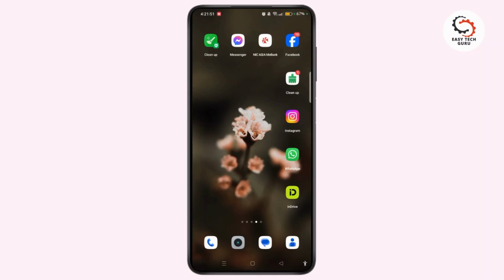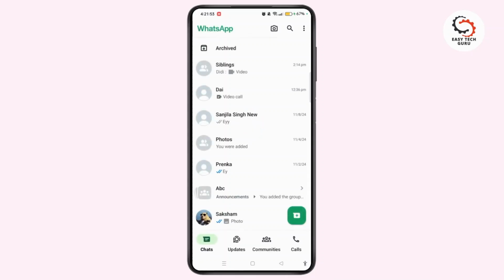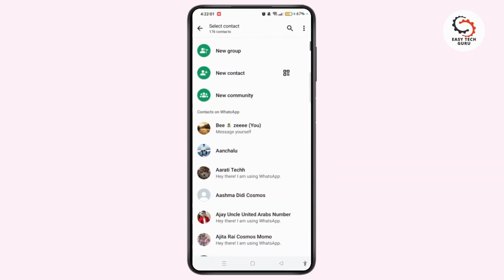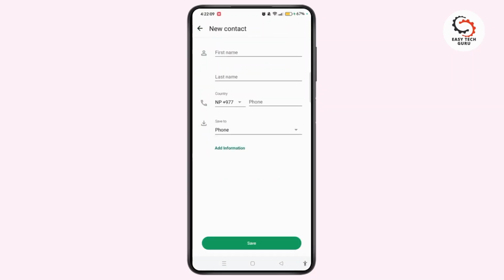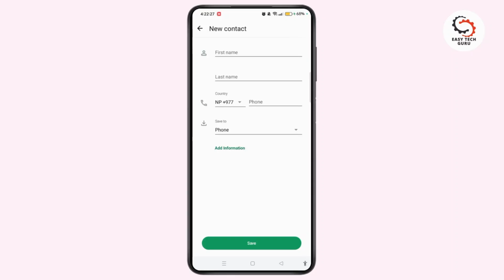How to Add Contacts on WhatsApp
Learn how to effortlessly add new contacts on WhatsApp! This quick and easy tutorial by Rose walks you through each step, from launching WhatsApp to saving a contact and starting a conversation. Perfect for beginners or anyone wanting a refresher. Follow along and start connecting today!

Chapters:
00:00 - Introduction
Get started with adding contacts on WhatsApp.

00:05 - Launch WhatsApp
Open WhatsApp and ensure you’re logged in.

00:10 - Tap "New Chat" Icon
Access the new contact screen.

00:15 - Select "New Contact"
Enter details in the "New Contact" section.

00:25 - Add Contact Info
Input name, country code, and phone number.

00:35 - Choose Save Location

00:45 - Add Additional Info
Optionally add more details, such as email.

00:55 - Save the Contact
Complete the process and save the contact.

01:05 - Start Chatting
Open the new contact and start a chat.

01:15 - Conclusion